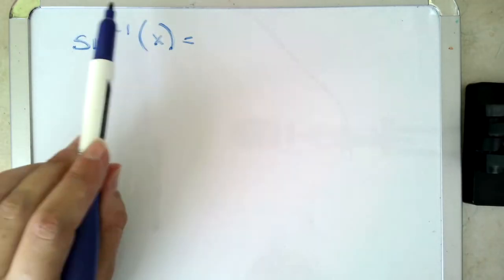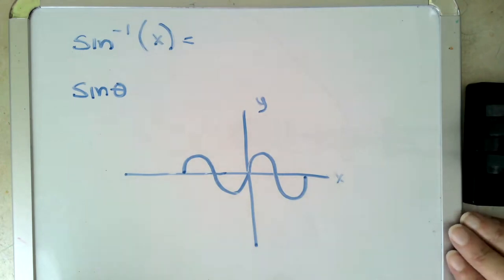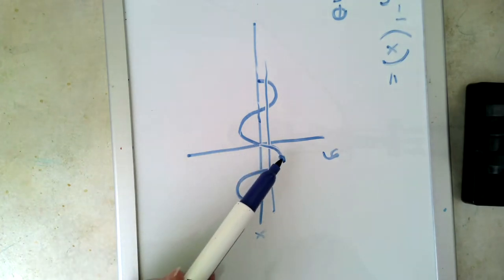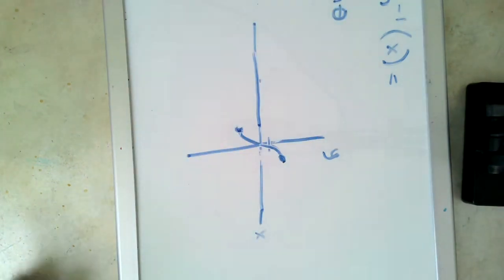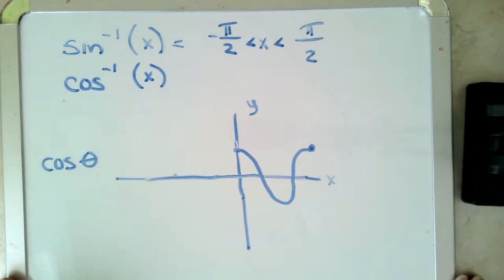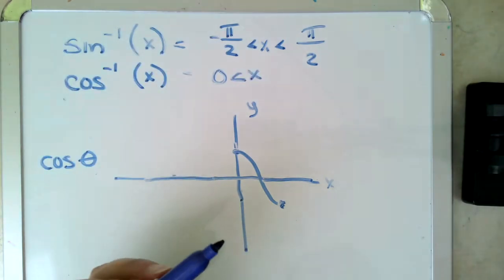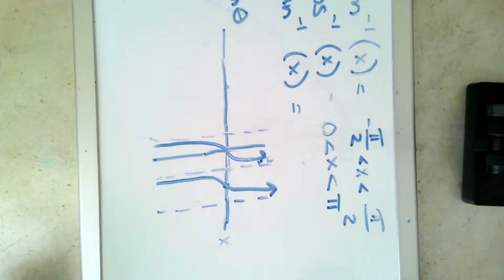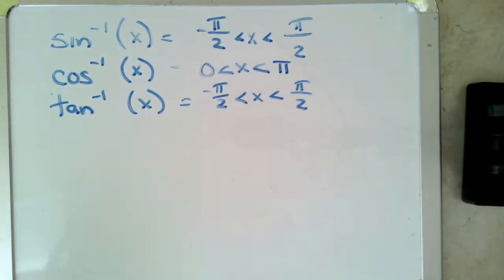Why do we limit the Domain of Inverse Trig Functions? (and what are those limits)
Learn about the restrictions on the domains of Inverse Sine, Inverse Cosine and Inverse Tangent.  Learn why we need to restrict the domain, what those restrictions are, and how we generate them.  Remind yourself of the graphs of Sine, Cosine and Tangent.  Remind yourself of the concept that an inverse function switches the x and y values and learn the hack of 90 degree rotation to get a rough visual of an inverse function.